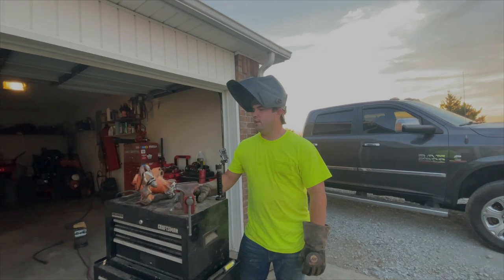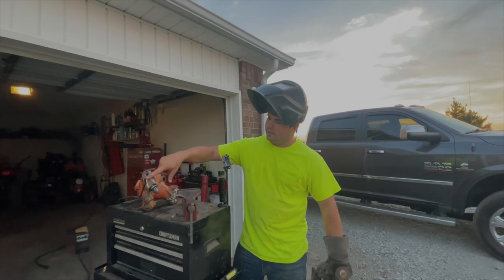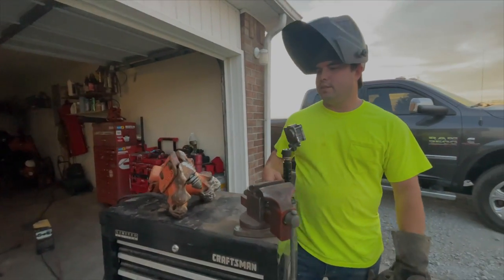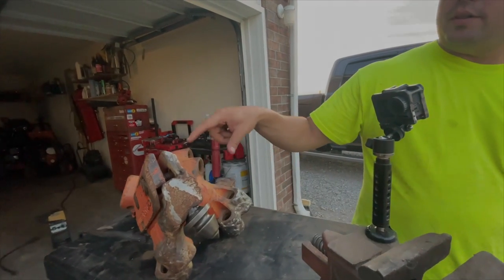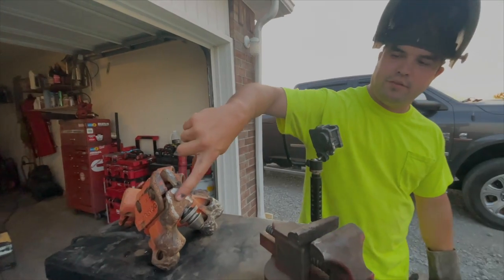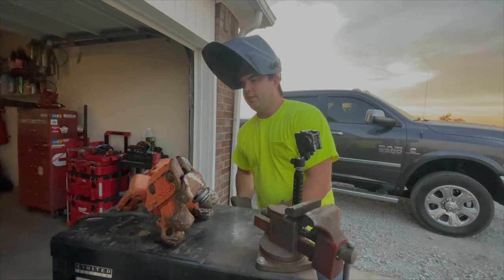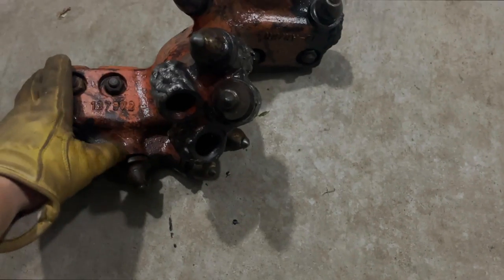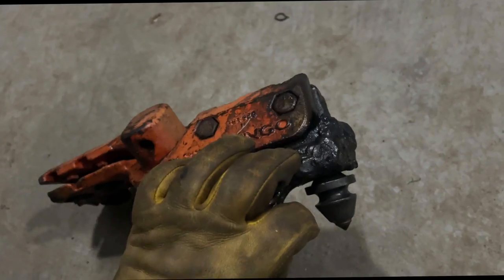How To Weld Up 12" PENGO ROCK HEAD For Your BOBCAT Auger In Less Than 10 Minutes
THE 12 inch pengo Rock bit for our bobcat auger has worn down. time to build it up with weld to keep it from eating through the metal. Rock head is a pengo brand. ESAB inverter stick welder was used with 5/32 hard face build up rods to do the welding.